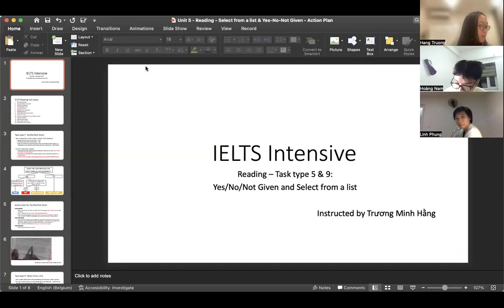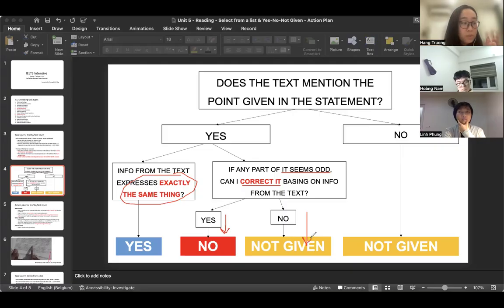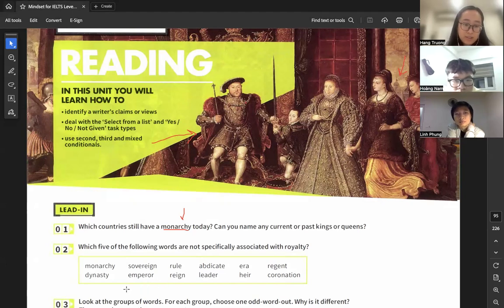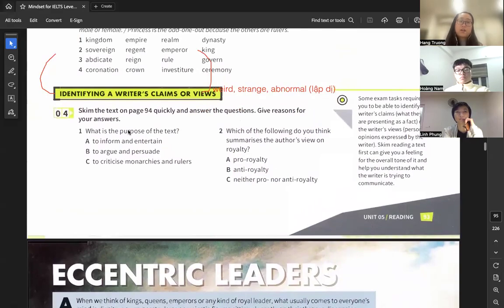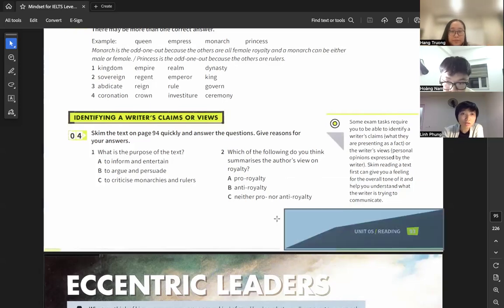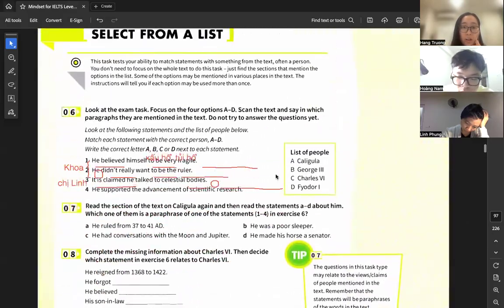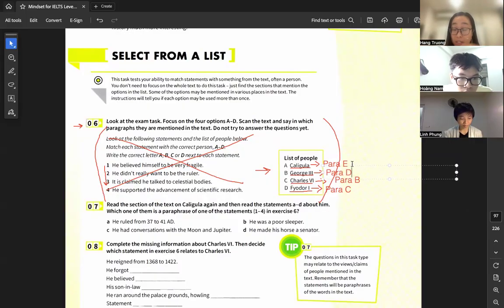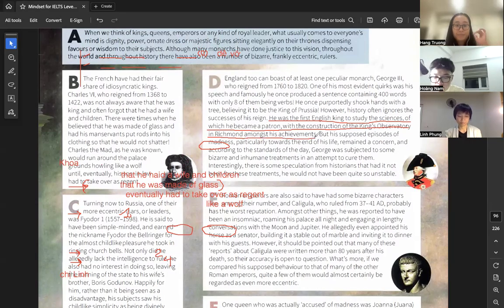IELTS Intensive Fall 2024 - Reading - Session 7.2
Session 7.2. Yes, No, Not Given and Select from a list